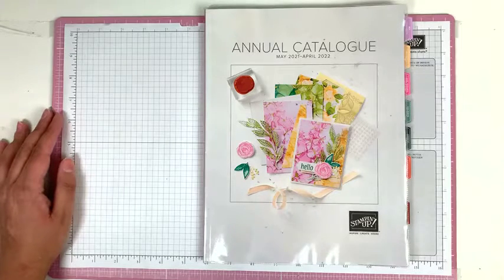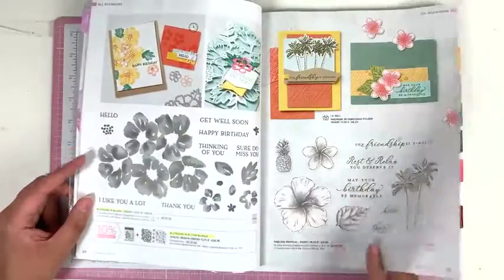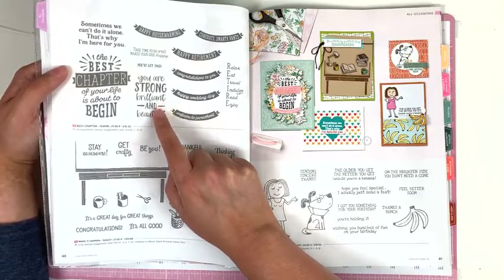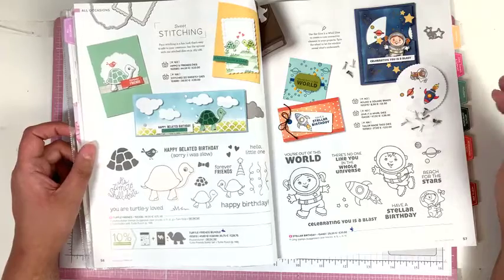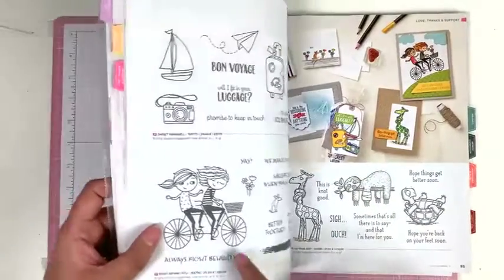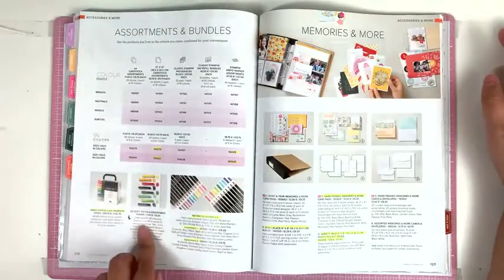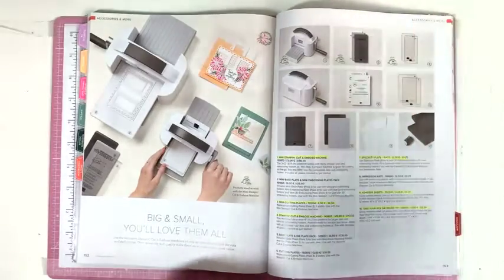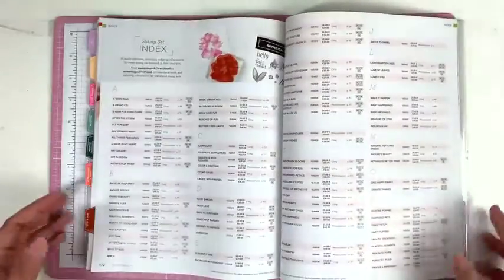Stampin' Up! Annual Catalogue Launch - May 2021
This is a replay of a Facebook Live I did on 4th May to launch the new annual catalogue from Stampin' Up!. Come and see all the new stuff as I point out my new and returning favourites.

To request a copy of the new catalogue click here and I will get one to you.